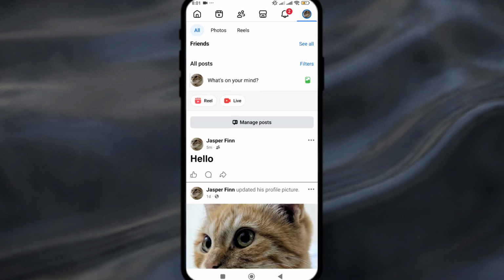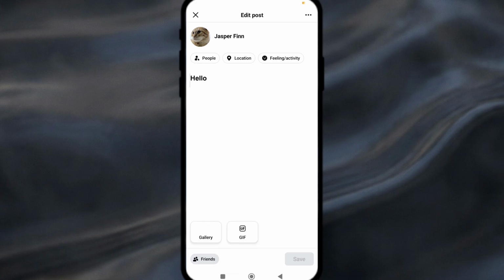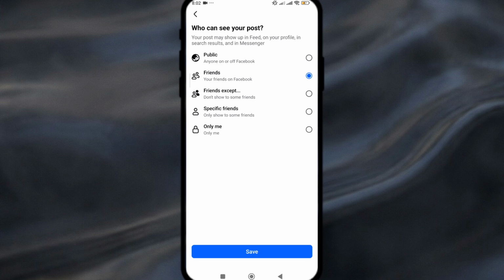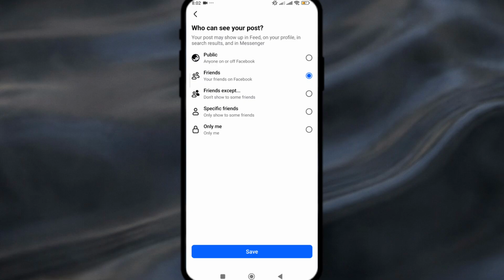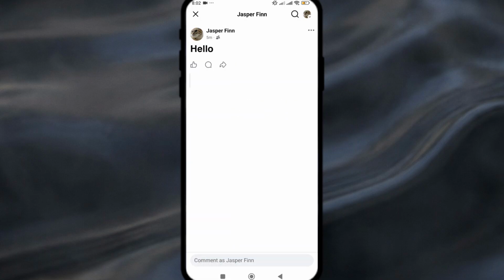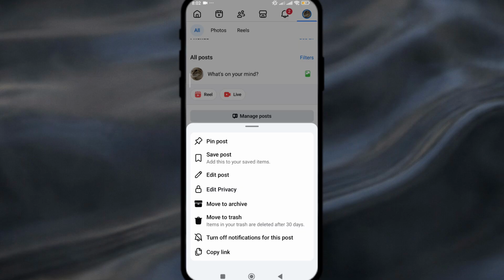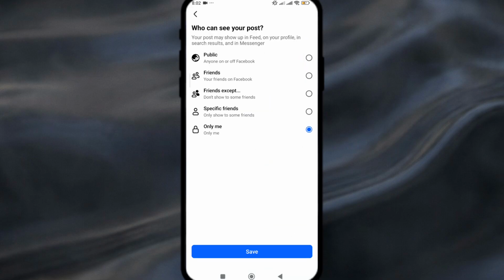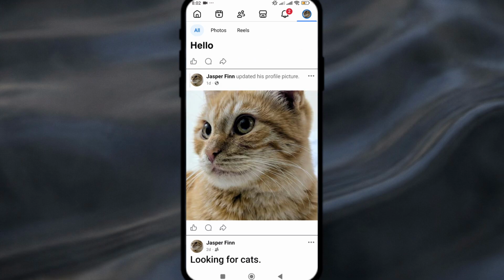How to Make Facebook Post Private (2026 Guide)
How to Make a Facebook Post Private (2026 Guide)

Learn how to make a Facebook post private with this easy step-by-step tutorial (2026 guide). If you want to control who can see your Facebook posts, this video will show you how to change the privacy settings and make your posts visible only to yourself or selected friends. This tutorial works on both Facebook app and desktop.

🔹 What You’ll Learn in This Video:
✔ How to change Facebook post privacy settings
✔ How to make a Facebook post visible only to you
✔ How to edit privacy settings on an existing post
✔ Difference between public, friends, and private posts
✔ Tips to protect your Facebook account privacy

✔ Social Media Privacy Settings
✔ Account Fix & Troubleshooting Guides

🌍 Multi-Language Welcome
• Spanish: ¡Bienvenido! Aprende cómo hacer una publicación de Facebook privada paso a paso.
• Hindi: Facebook पोस्ट को प्राइवेट कैसे करें — आसान स्टेप-बाय-स्टेप गाइड।
• Arabic: مرحبًا بك — كيفية جعل منشور فيسبوك خاص خطوة بخطوة.
• Bengali: Facebook পোস্ট প্রাইভেট করার সহজ স্টেপ-বাই-স্টেপ টিউটোরিয়াল।
• Chinese: 欢迎观看 — 如何将 Facebook 帖子设置为私人。
• German: Willkommen! So machen Sie einen Facebook-Beitrag privat.
• French: Bienvenue ! Comment rendre une publication Facebook privée.
• Polish: Witamy! Jak ustawić post na Facebooku jako prywatny.
• Russian: Добро пожаловать! Как сделать публикацию в Facebook приватной.
• Portuguese: Bem-vindo! Como tornar uma publicação do Facebook privada.
• Filipino: Maligayang pagdating! Paano gawing private ang Facebook post.
• Vietnamese: Chào mừng! Cách đặt bài viết Facebook ở chế độ riêng tư.
• Indonesian: Selamat datang! Cara membuat postingan Facebook menjadi privat.
• Turkish: Hoş geldiniz! Facebook gönderisi nasıl gizli yapılır.